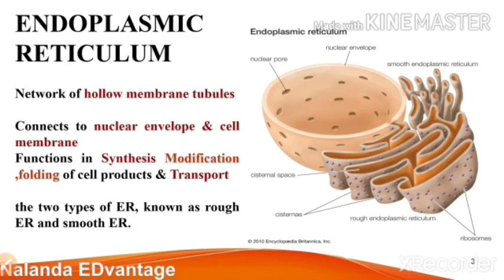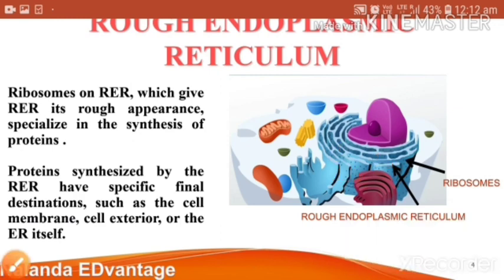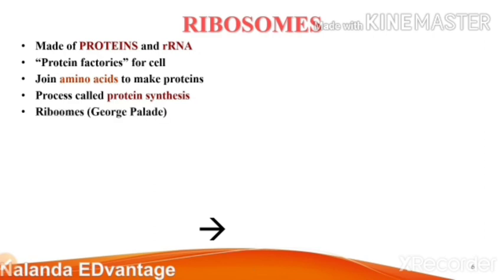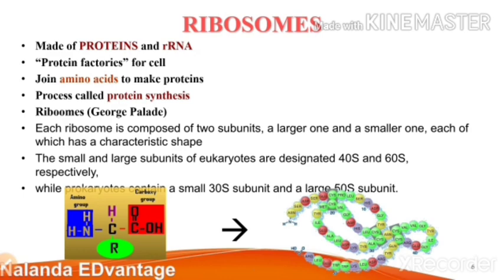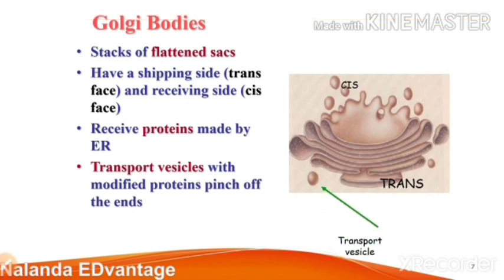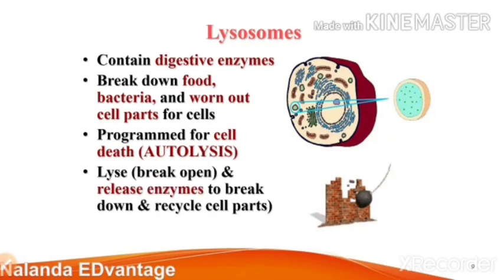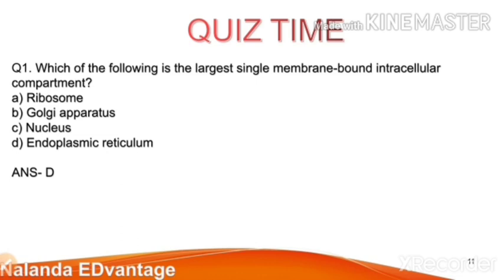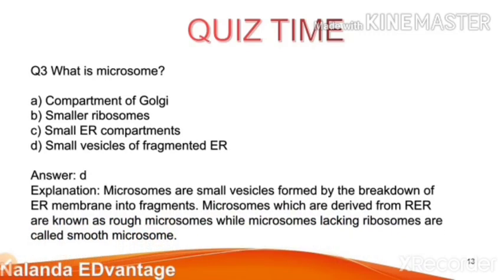ENDOPLASMIC RETICULUM and GOLGI APPARATUS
Hello Learners! In this video we will learn about ENDOPLASMIC RETICULUM, GOLGI APPARATUS, LYSOSOME AND RIBOSOMES  along with its structure and functions.

Please keep watching the videos and this channel for enhanced learning.